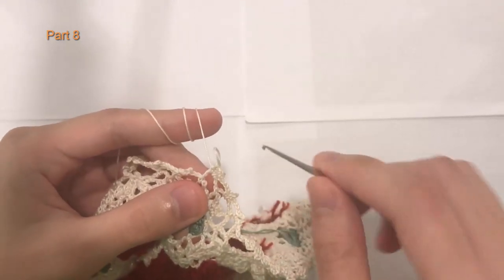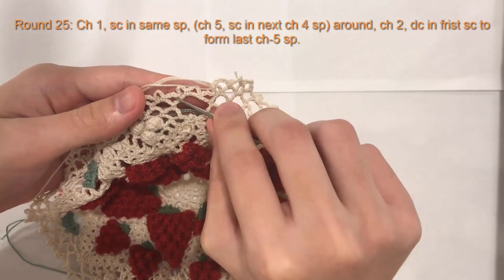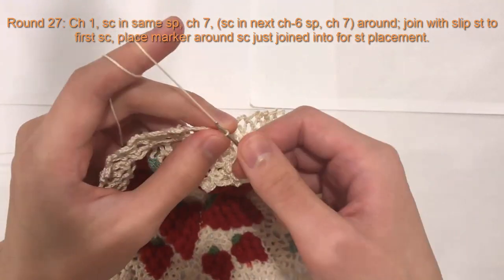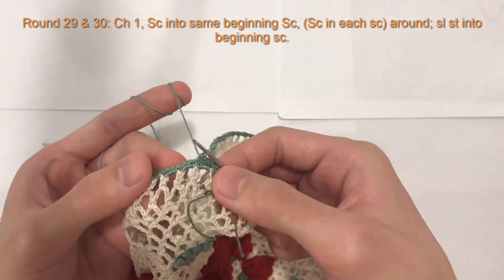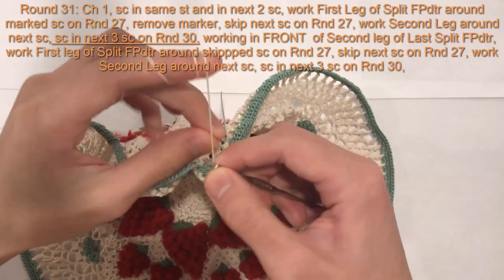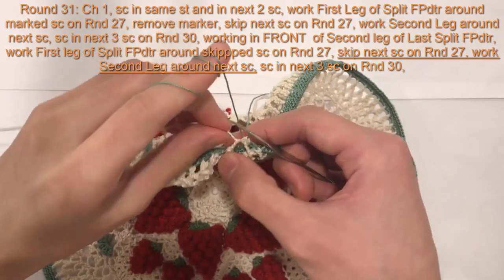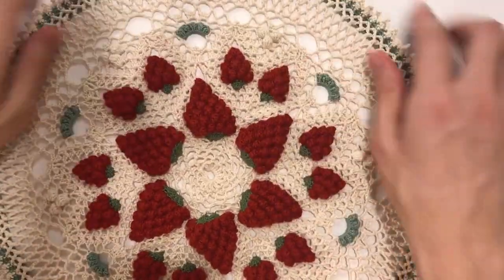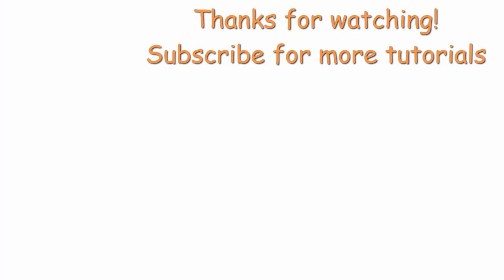Crochet STRAWBERRY POPCORN STITCH DOILY Tutorial- Part 8 Final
Part 8 Final with written instructions: In this tutorial I will show you how to crochet this Popcorn Stitch Doily that looks like Strawberries. This is a 33 round doily that measures approx. 14 inches in diameter. You can use one solid colour or multiple colours like me to turn the popcorn stitches into strawberries.

Materials: Size 10 crochet thread in natural, mint, green. For the red I used a larger yarn to make my strawberries larger.

Size 1.8mm steel crochet hook
Tapestry Needle

As with all my tutorials I show you how to crochet it from start to finish each step.